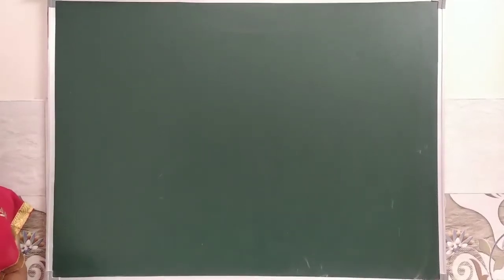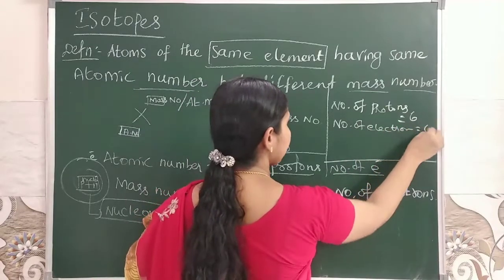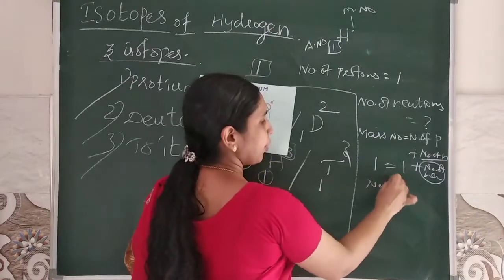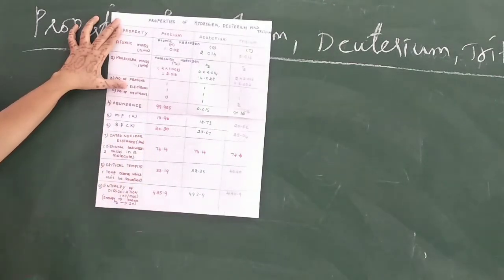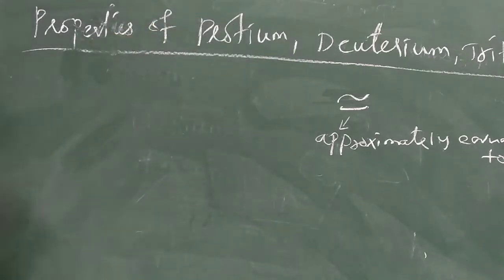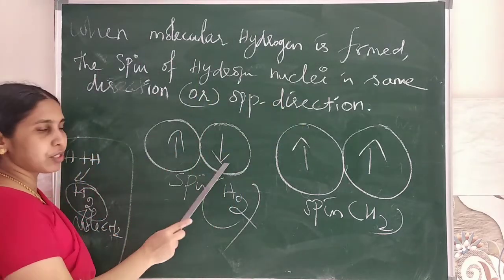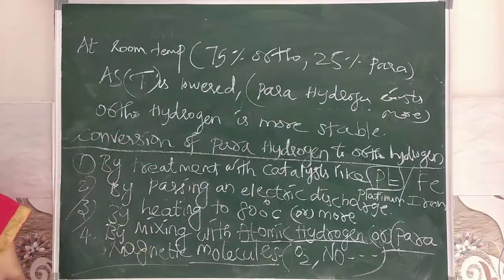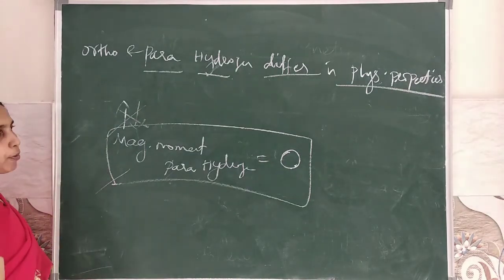11th chemistry unit 4 hydrogen part 3